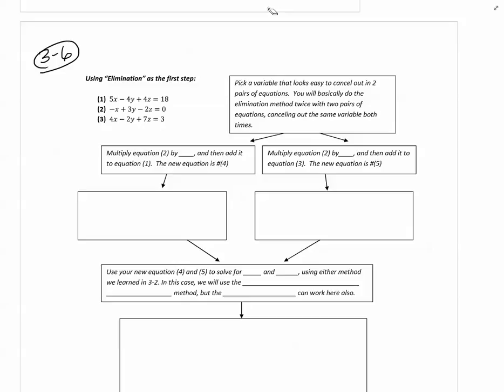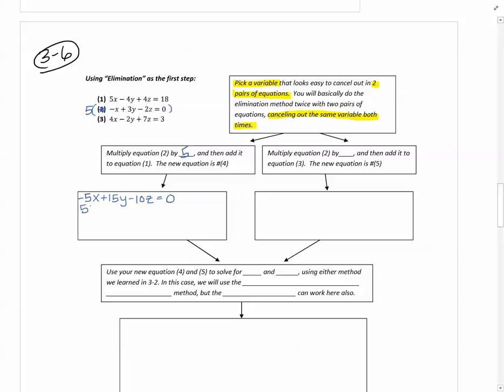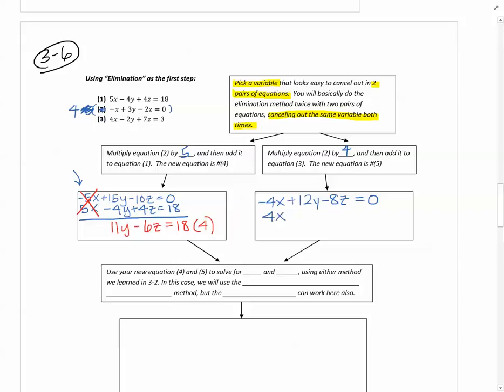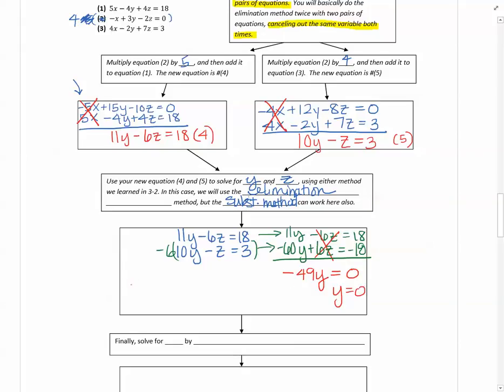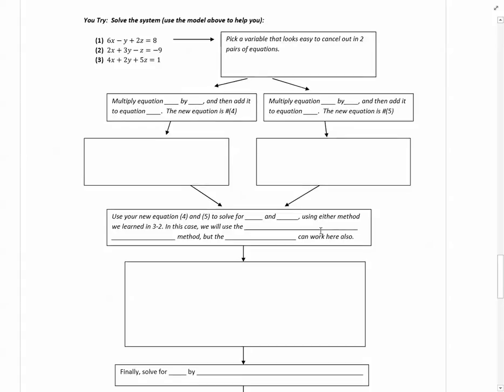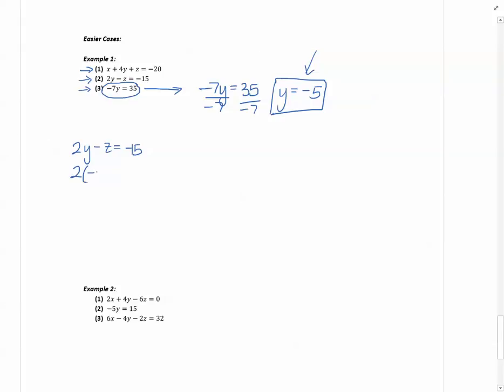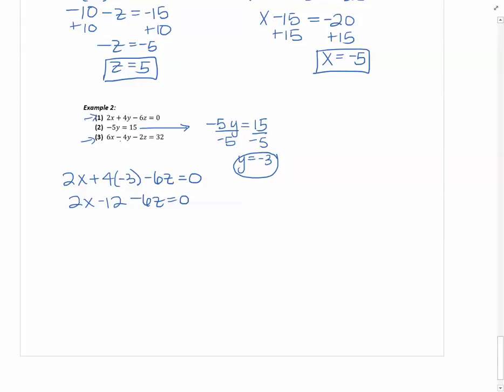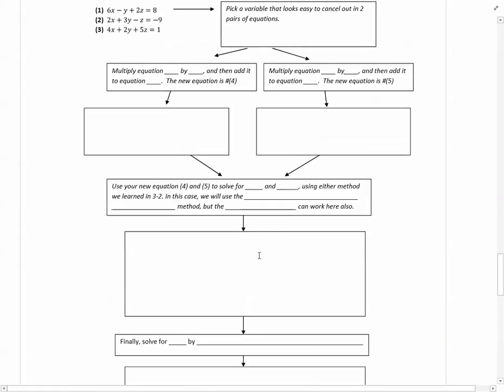Algebra 2: 3-6- 3X3 Systems Elimination Method